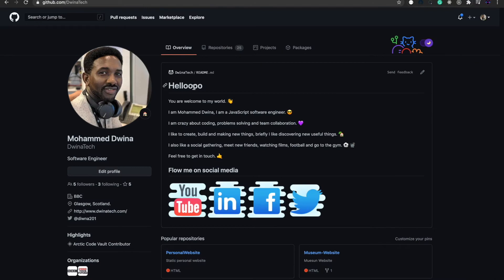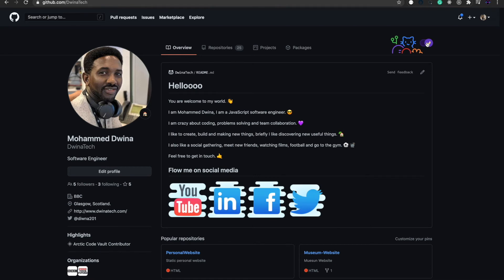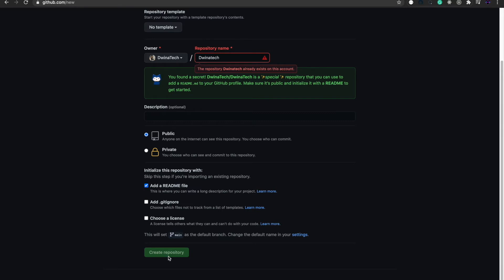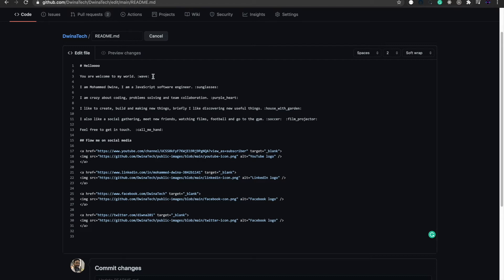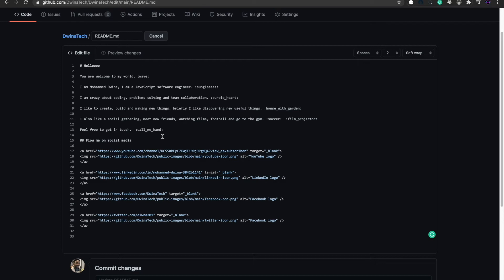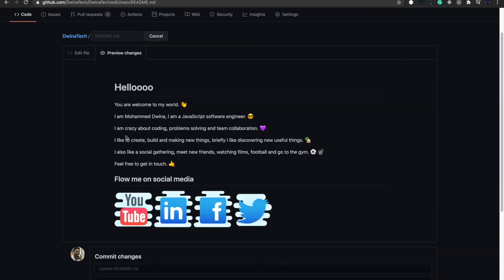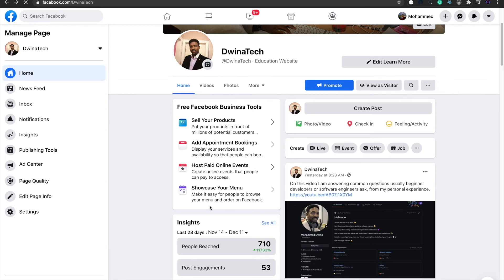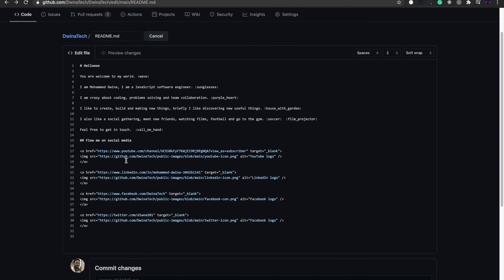How to make your Github profile stand-out and powerful | Add images to GitHub profile.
For correction the repository name has to be same as your GitHub account username by mistake I said channel name.
Create a GitHub Profile.
Create GitHub Profile README | Create An Amazing Github Profile ReadMe